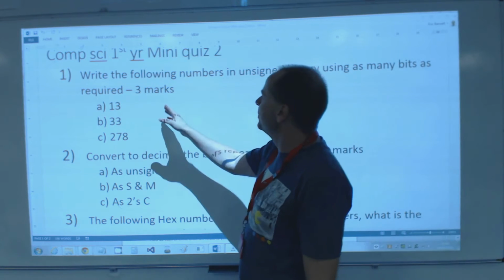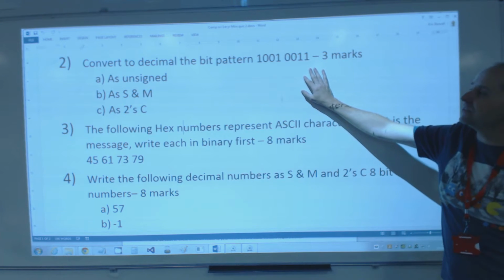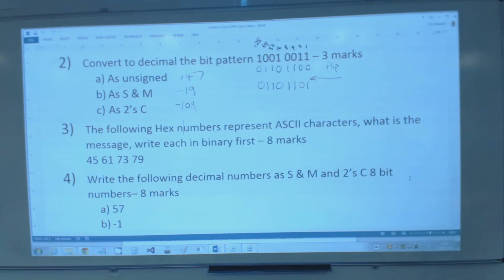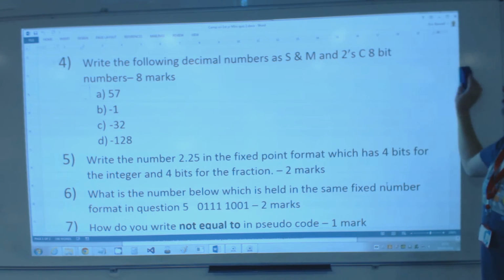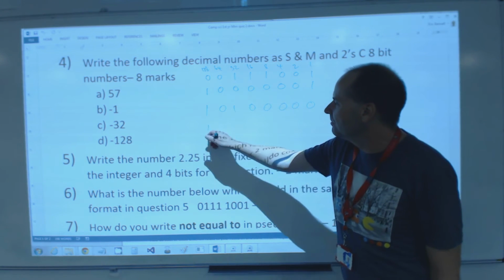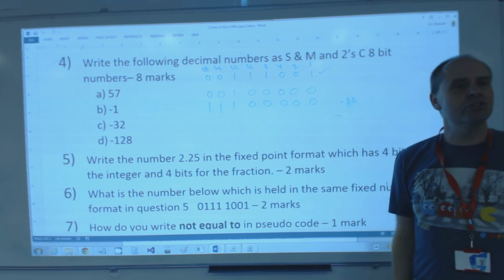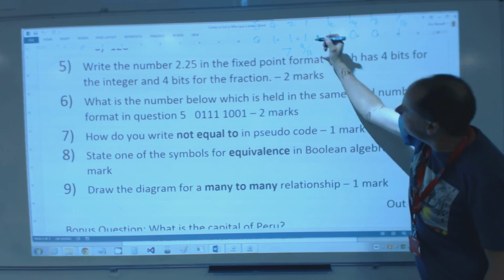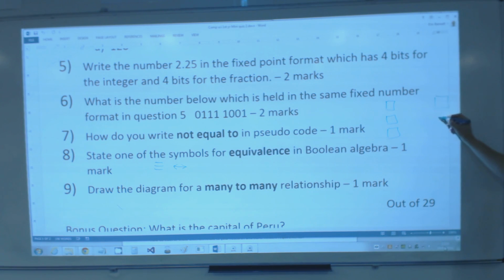1st year computer science mini quiz 2 talk through 19th Sept 2016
A video going through the worked answers for mini quiz 2